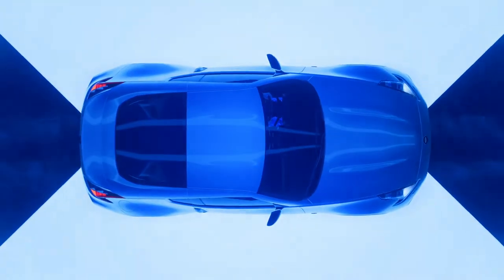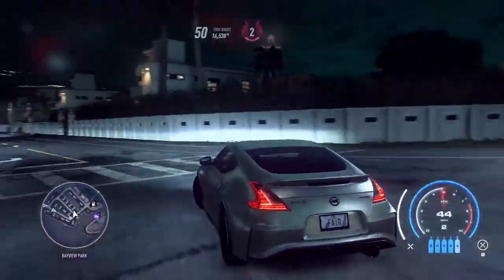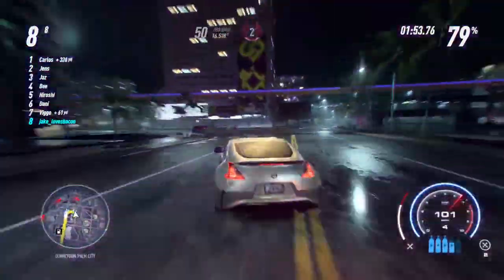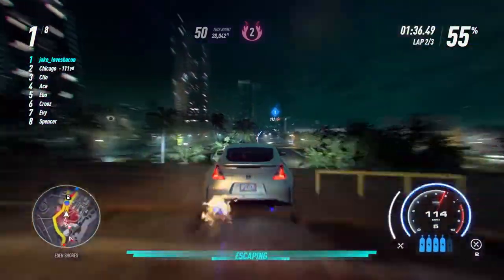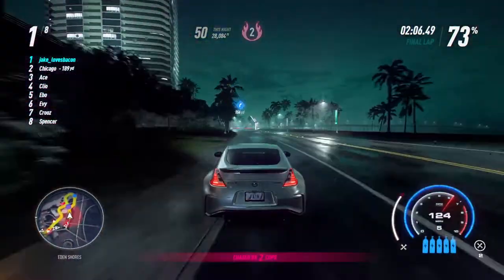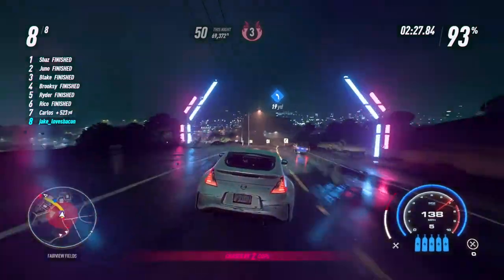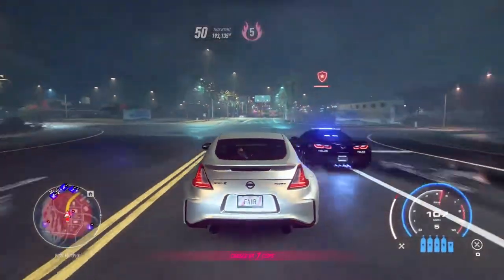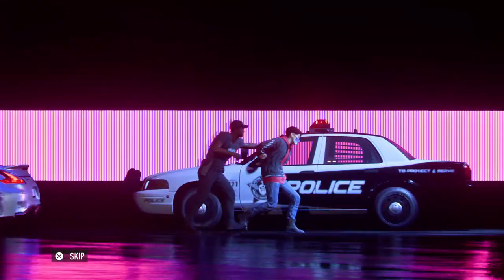Cruisin': NFS Heat (#16)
Today's car: Nismo 370Z

Such a cool car, that has no application in post game. Why make it a late unlock, why?!